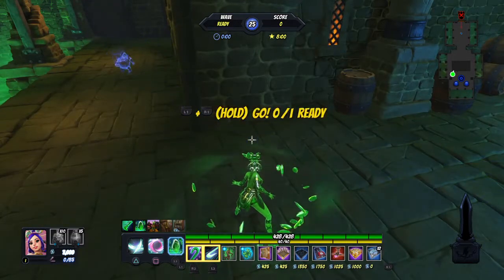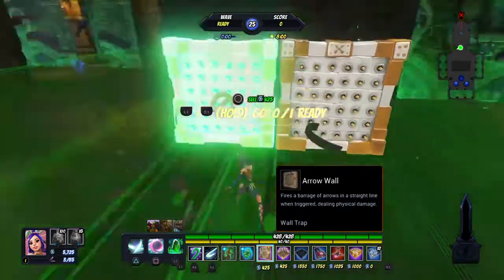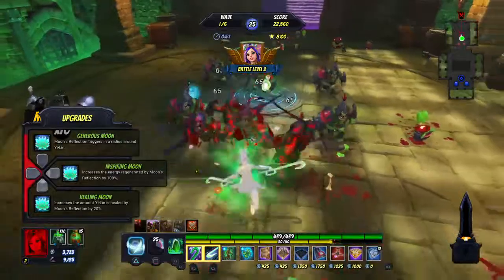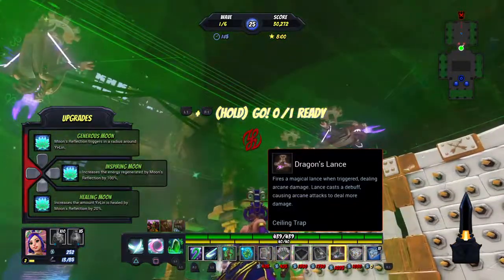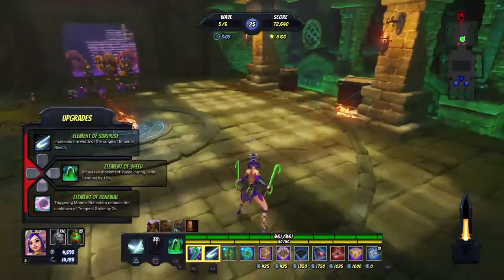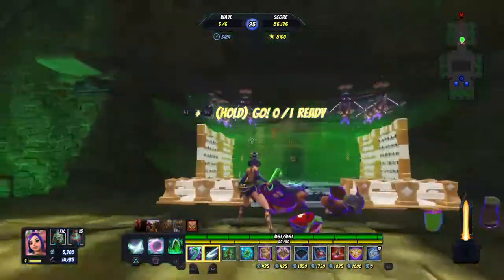Orc Must Die Unchained Yi-Lin review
hey guys just another lets player with skits and other stuff . im still in the phase of what to do and when to do it but i hope i can get stable soon enough